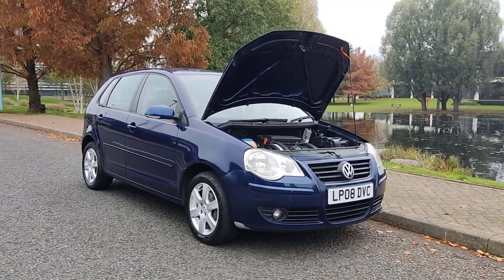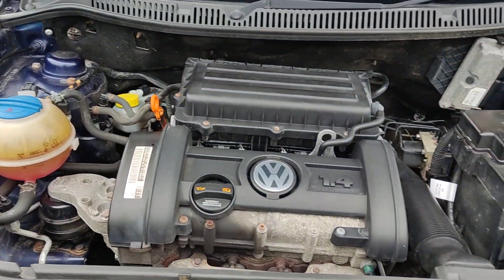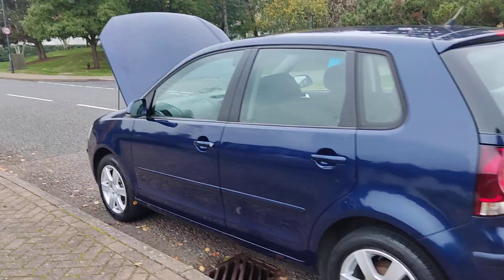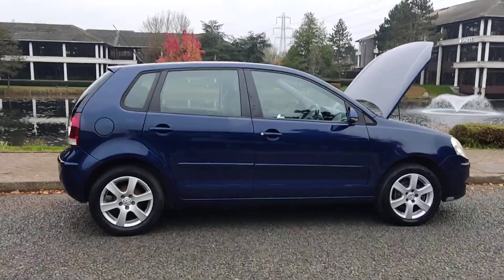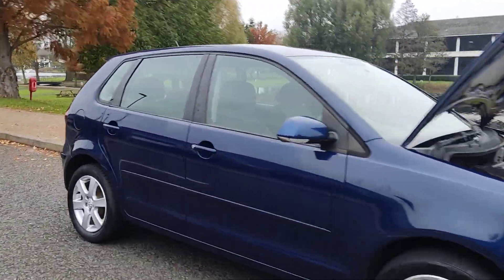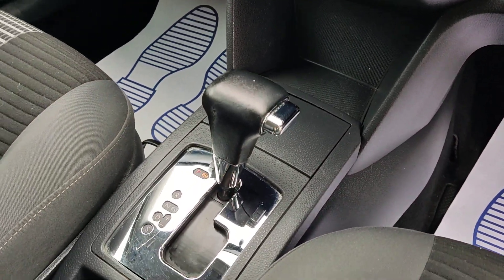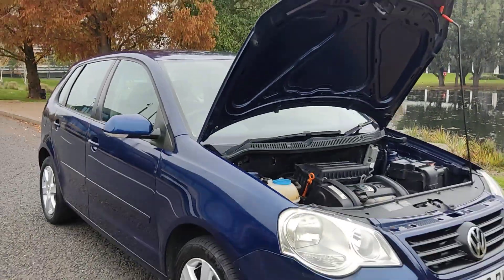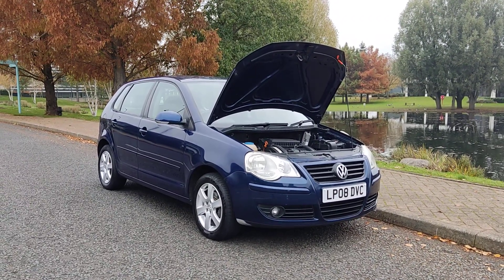LP08DVC VW Polo 1.4 Match Hatchback 5 Door Petrol Automatic Car.